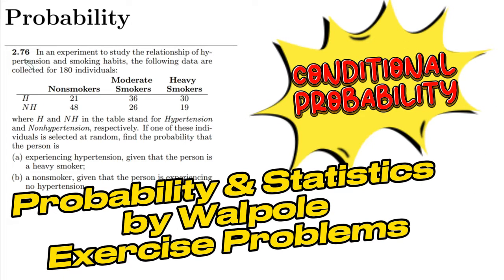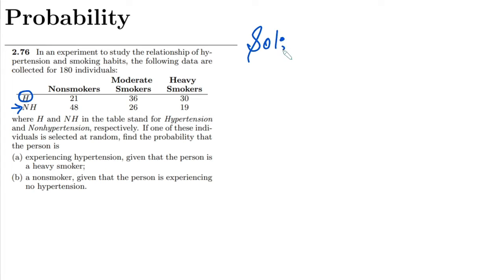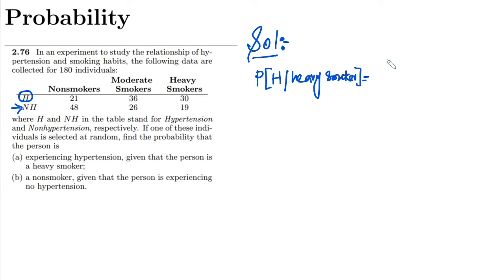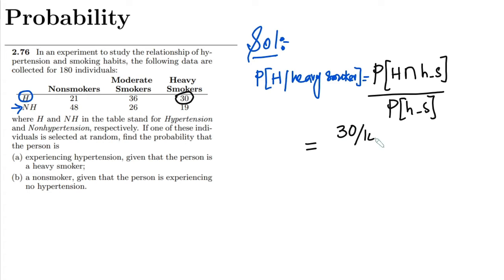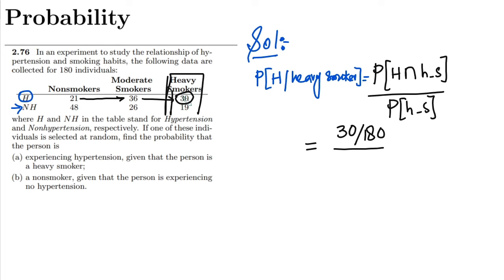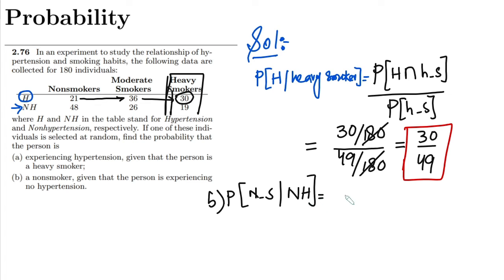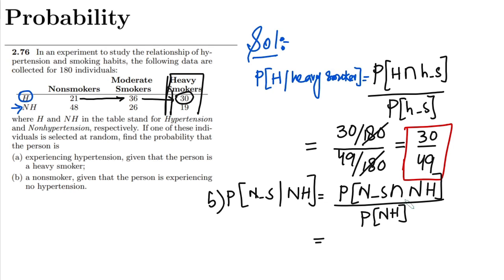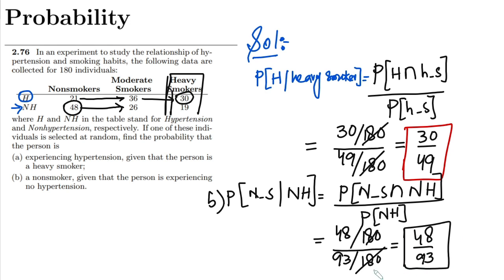Probability & Statistics for Engineers & Scientists by Walpole | Solution Chap 2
.76 In an experiment to study the relationship of hypertension and smoking habits, the following data are collected for 180 individuals:
Moderate Heavy Nonsmokers Smokers Smokers
H 21 36 30
NH 48 26 19
where H and NH in the table stand for Hypertension and Nonhypertension, respectively. If one of these individuals is selected at random, find the probability that the person is
(a) experiencing hypertension, given that the person is a heavy smoker;
(b) a nonsmoker, given that the person is experiencing no hypertension

Happy Learning :-)